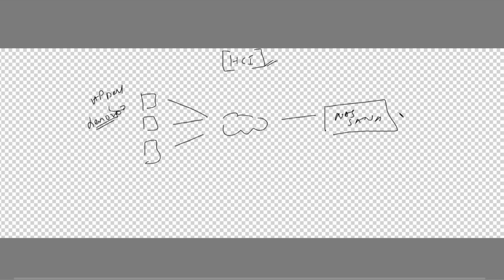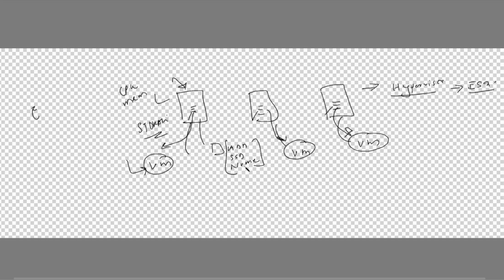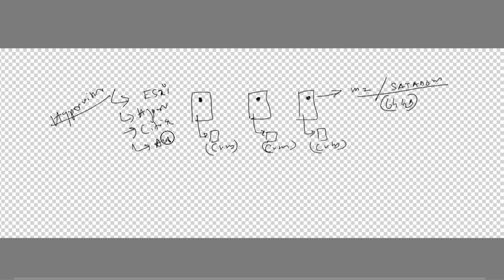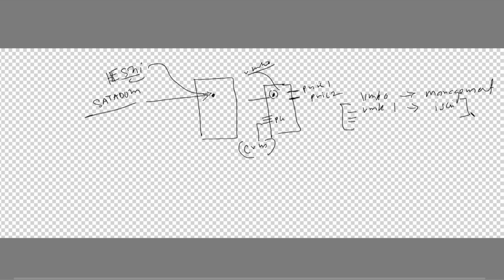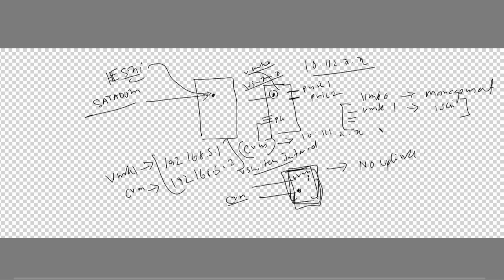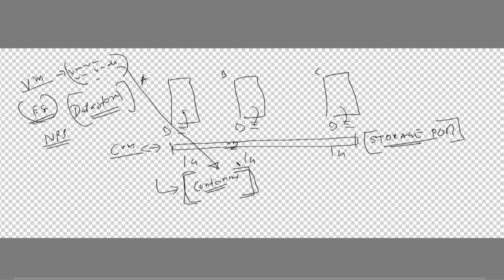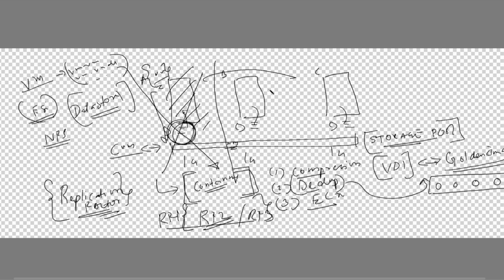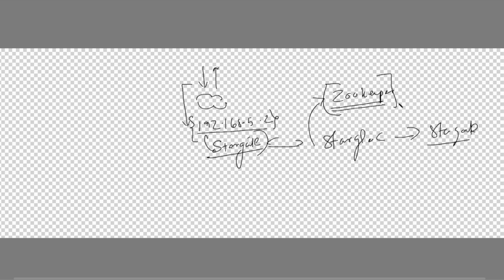The No Nonsense Guide to Nutanix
VMware | Virtualization | Hyperconvergence | Hardware Reviews, How-to's, Troubleshooting, Gotchas!

Welcome to vFanatic!

vFanatic is a the first VLOG dedicated to VMware, Virtualization, Hyperconverged Technology and related topics.

Video uploads are currently done per week and I am looking to scale up as and when the channel grows.

Please leave your comments on the video as to the next topic you would want to see me cover!